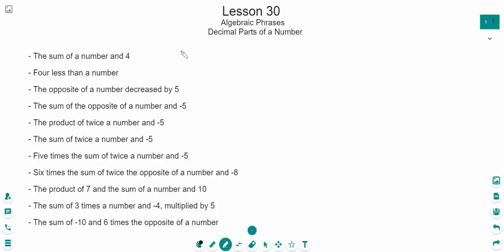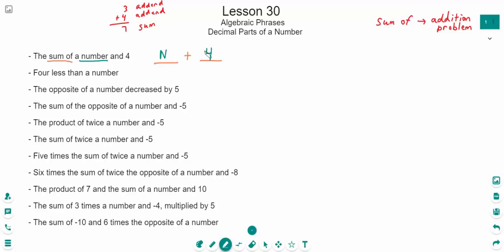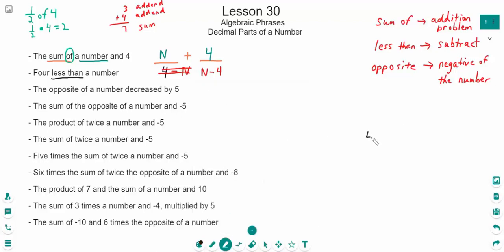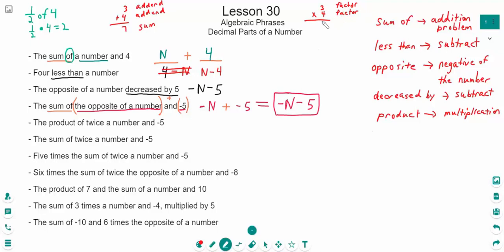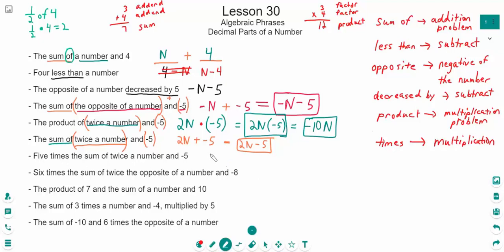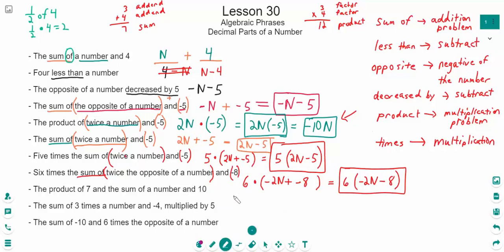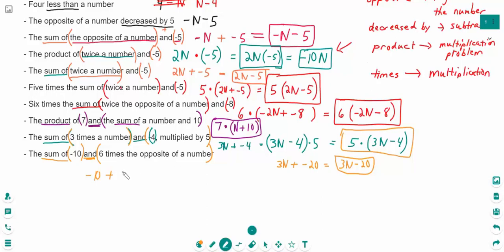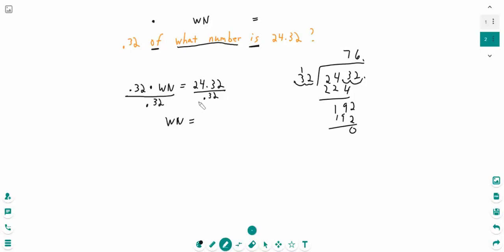Lesson 30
Algebraic Phrases and Decimal Parts of a Number